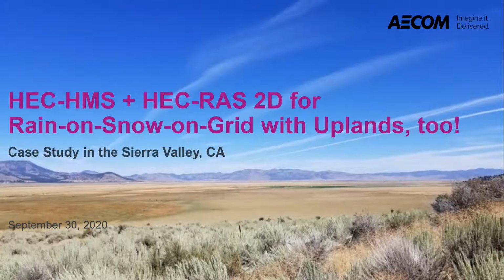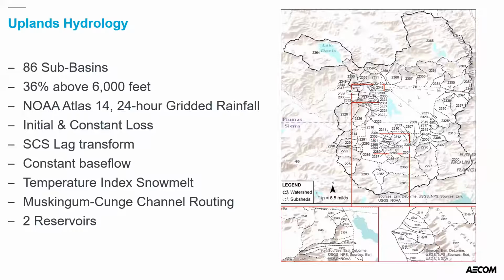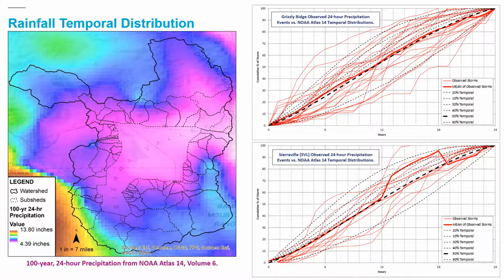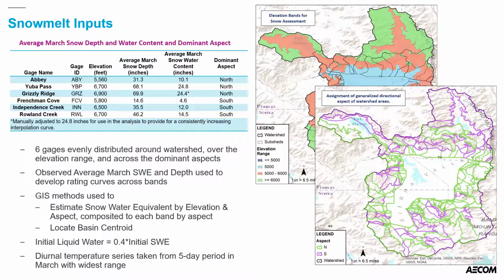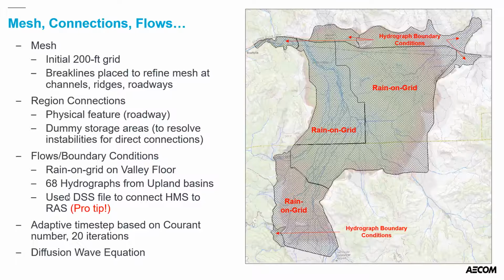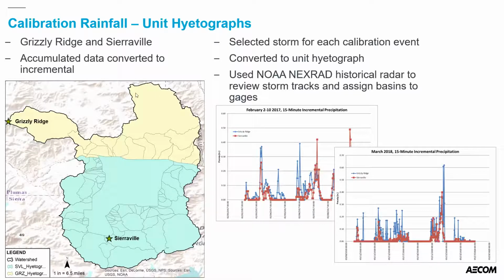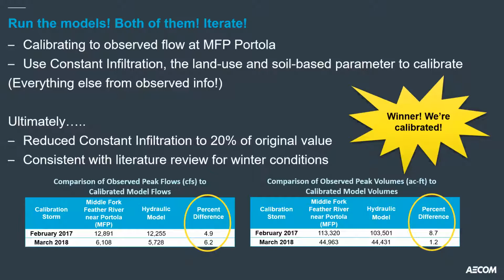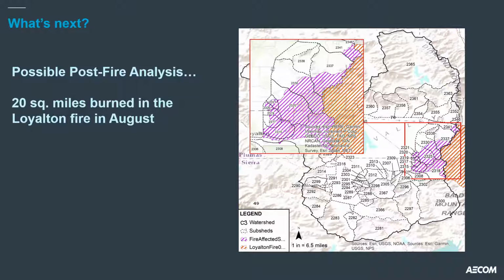2D for Rain-on-Snow-on-Grid with Uplands, 2020 CASFM Virtual Conference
Presenter: Kimberley Pirri

Like some western Colorado watersheds, the Sierra Valley in California experiences their worst floods from rainfall on significant snowpack.  Learn about the parametric HEC-HMS analysis of uplands hydrology and tying into related 2D precipitation-on-grid hydraulic analysis on a valley floor. Kimberley Pirri works for AECOM, a well known national engineering company.

"2D for Rain-on-Snow-on-Grid with Uplands, Too!" was presented by Kimberley Pirri, at 3:30PM - 4:00PM on Wednesday, September 30th, 2020, at the 2020 CASFM Virtual Conference.